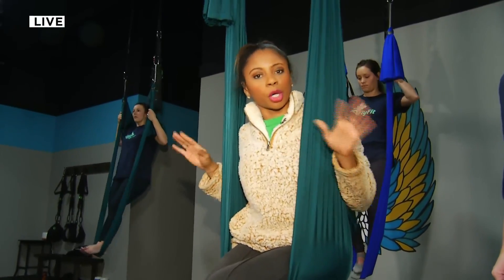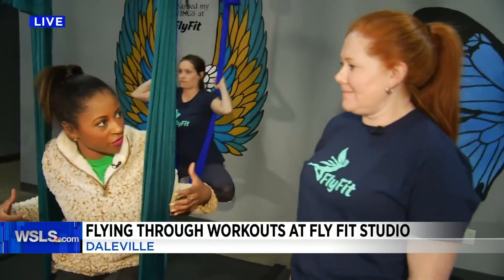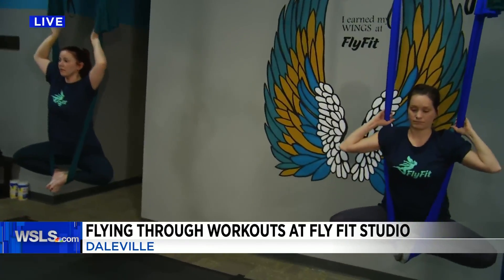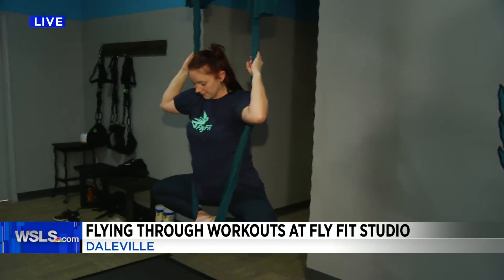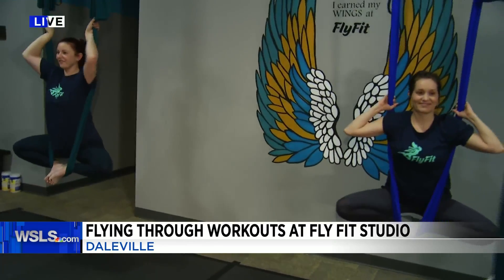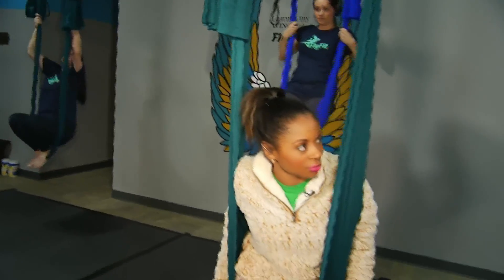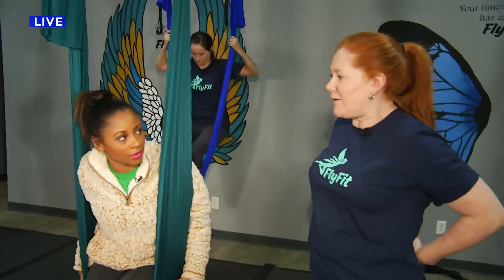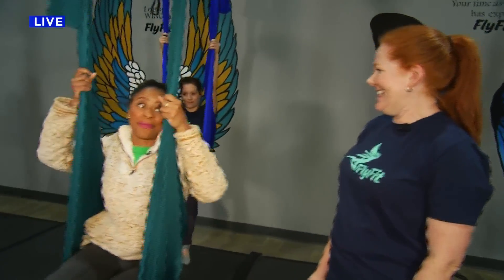Take your fitness routine to new heights